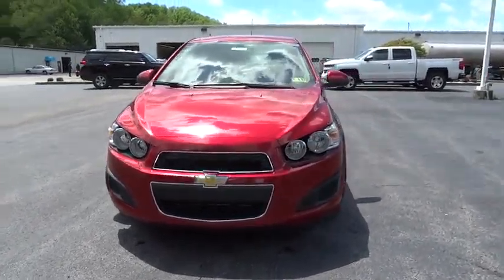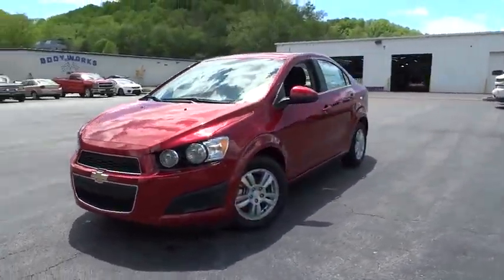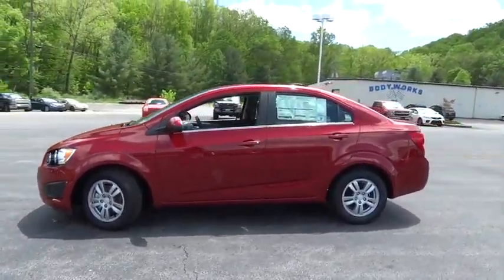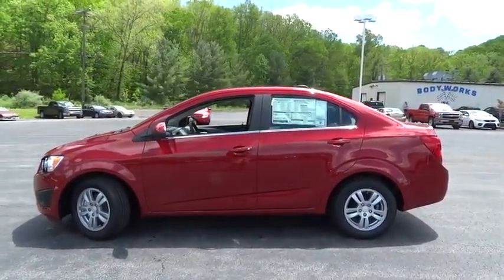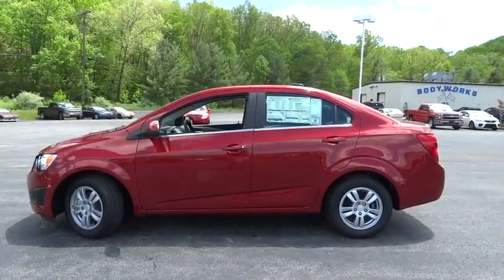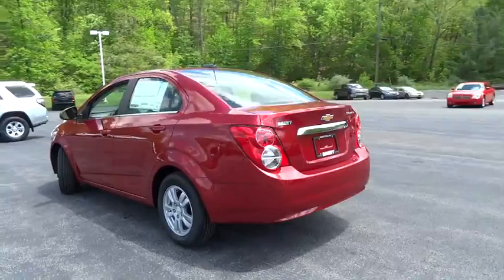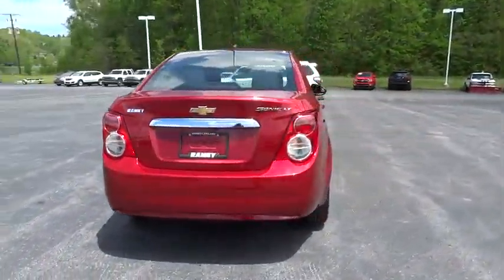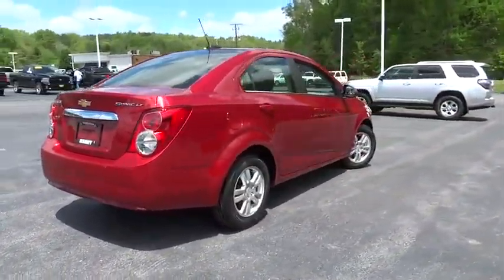2016 Chevrolet Sonic Christiansburg VA, Blacksburg VA, Princeton WV, Beckley WV, Roanoke VA 2V1195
2016 Chevrolet Sonic

Built in the USA, the Chevrolet Sonic is the second-smallest to wear the bow-tie badge but its abilities are far from diminutive. The Sonic delivers fuel economy equal to or better than its rivals and driving dynamics that range from comfortably nimble to downright sporty thanks in part to either the 1.8L engine or 1.4L turbocharged engine both rated at 138 horsepower. It offers loads of great standard features such as Bluetooth, air conditioning, and audio controls on the steering wheel. The MyLink infotainment system that allows for control of cell phone-enabled apps is available on LS and LT models, and standard on LTZ and RS. A rear-vision camera is available on the LT, and comes standard on the LTZ and RS models. Plus, you can get an available advanced safety package with Lane Departure Warning and Forward Collision Alert. Further, the LT Promotional Package includes a power sunroof, MyLink radio, and front fog lights. Around town and on the highway, the Sonic sets a new standard for subcompact driving refinement, driving more like a bigger, pricier car. One of the front-wheel-drive Sonic's best tricks is how it manages to deliver both segment-leading highway manners with impressive road-holding abilities. Inside the Sonic is a mix of conservative design with a touch of motorcycle inspiration in the form of a compact gauge cluster with a digital speedometer. In addition, check out the sporty RS that includes a stiffer suspension, leather seats and unique 17-inch wheels. The Sonic is the quietest and most composed subcompact car you can buy. Combined with more conventional styling than some of its key competitors, the Sonic is destined to become a mass-market favorite.